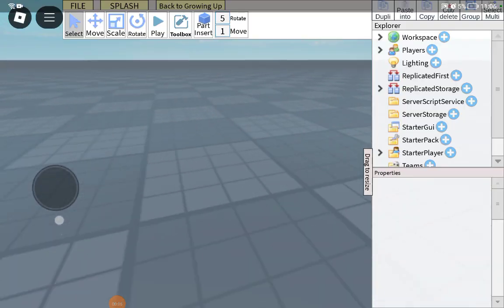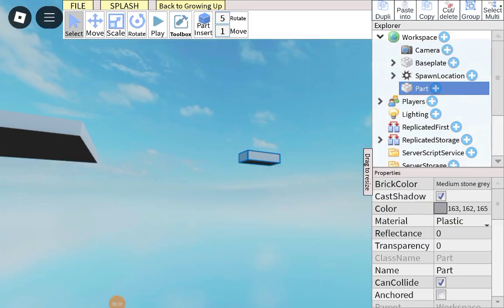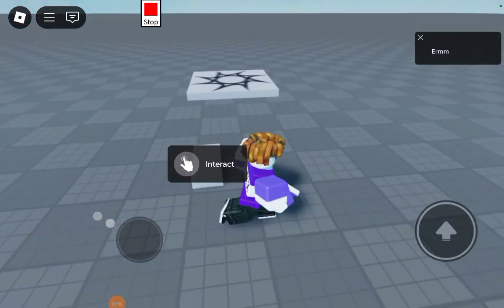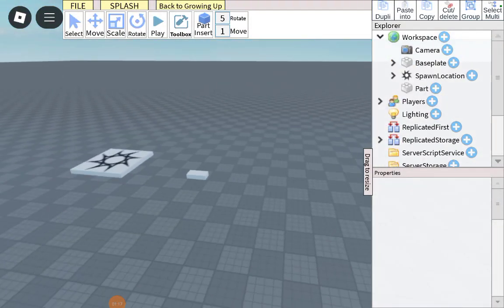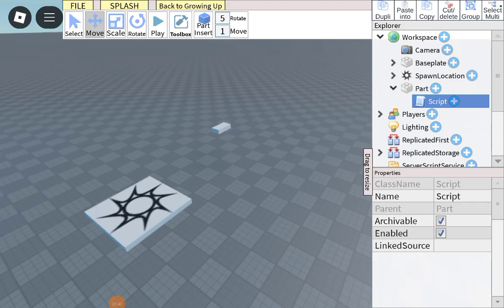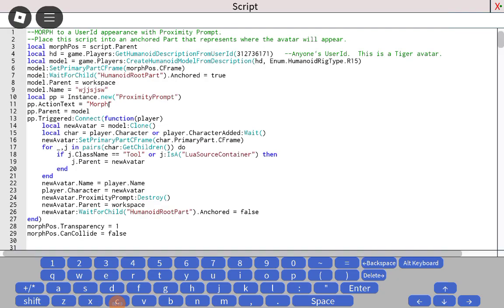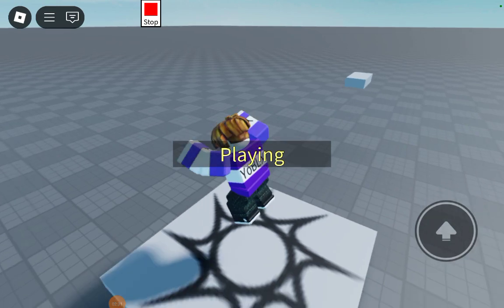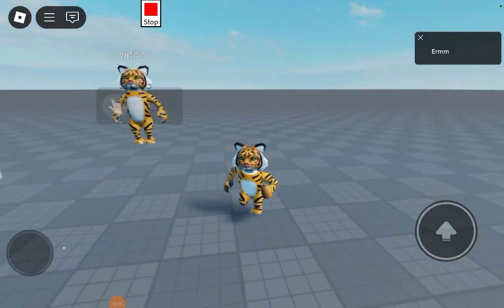how to make a "morph" button which morphs you to any avatar[Studio lite]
--MORPH to a UserId appearance with Proximity Prompt.
--Place this script into an anchored Part that represents where the avatar will appear.
local morphPos = script.Parent
local hd = game.Players:GetHumanoidDescriptionFromUserId(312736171)   --Anyone's UserId.  This is a Tiger avatar.
local model = game.Players:CreateHumanoidModelFromDescription(hd, Enum.HumanoidRigType.R15)
model:SetPrimaryPartCFrame(morphPos.CFrame)
model:WaitForChild("HumanoidRootPart").Anchored = true
model.Parent = workspace
model.Name = "Morph"
local pp = Instance.new("ProximityPrompt")
pp.ActionText = "Morph"
pp.Parent = model
pp.Triggered:Connect(function(player)
    local newAvatar = model:Clone()
    local char = player.Character or player.CharacterAdded:Wait()
    newAvatar:SetPrimaryPartCFrame(char.PrimaryPart.CFrame)
    for _,j in pairs(char:GetChildren()) do
        if j.ClassName == "Tool" or j:IsA("LuaSourceContainer") then
            j.Parent = newAvatar
        end
    end
    newAvatar.Name = player.Name
    player.Character = newAvatar
    newAvatar.ProximityPrompt:Destroy()
    newAvatar.Parent = workspace
    newAvatar:WaitForChild("HumanoidRootPart").Anchored = false
end)
morphPos.Transparency = 1
morphPos.CanCollide = false